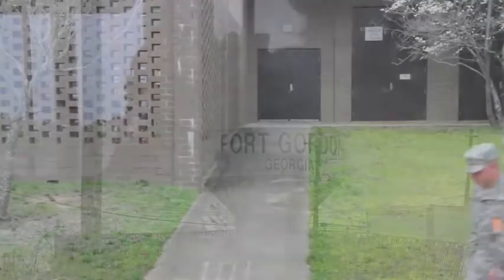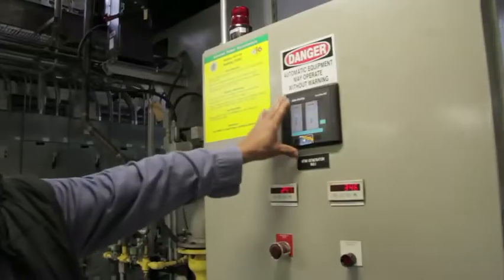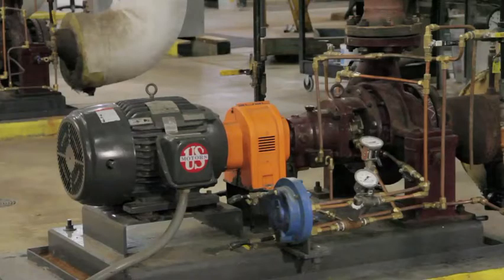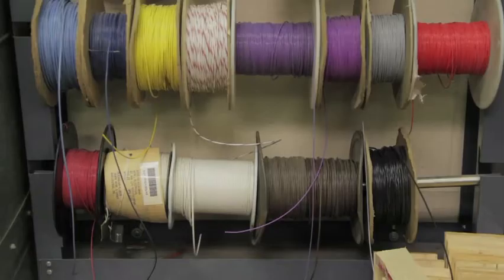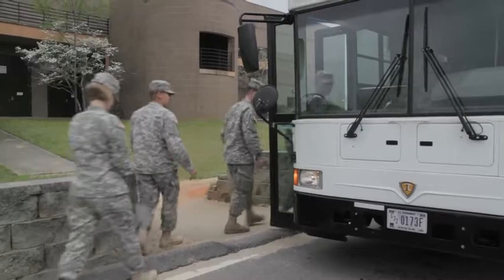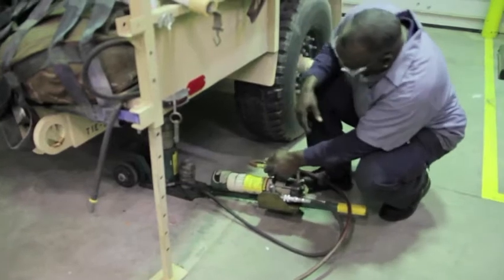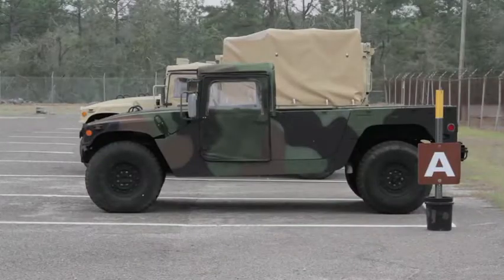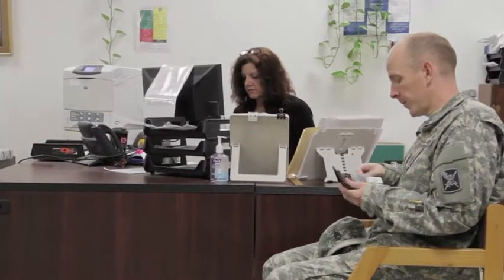TWU Local 527: Union At Work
TWU members nationwide perform some of the most important jobs in this country. The proud members of TWU Local 527 provide vital support services to Fort Gordon Army Base in Augusta, GA. TWU Local 527 members are travel clerks, supply specialists, electronic technicians, grounds keepers and crafts people at both Fort Gordon and the U.S. Army Quartermaster School in Fort Lee Virginia.